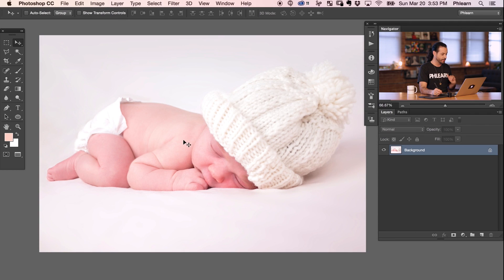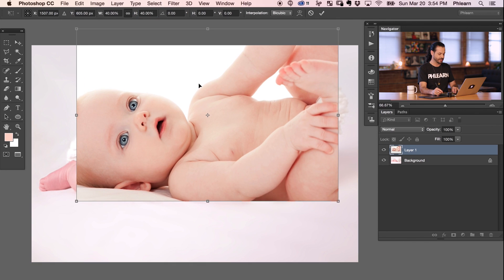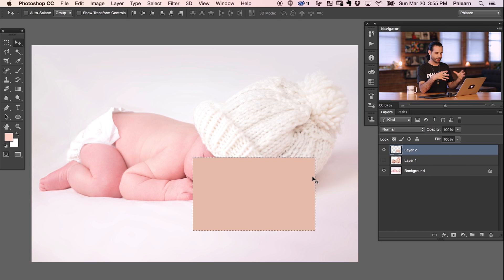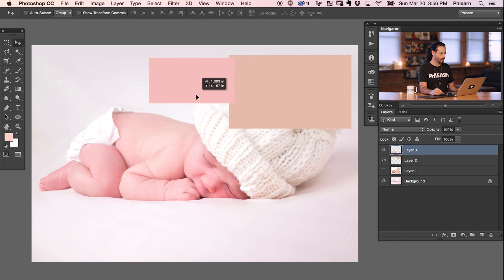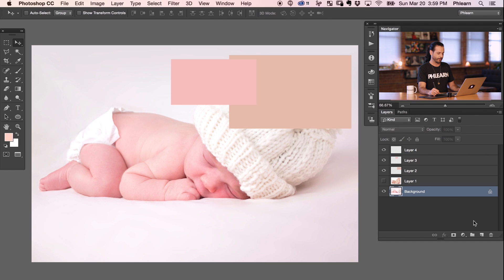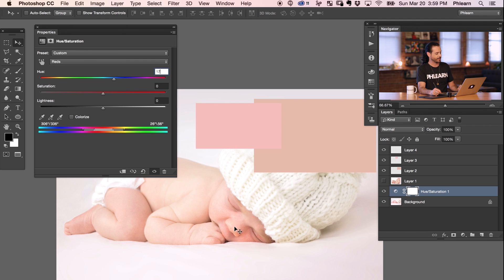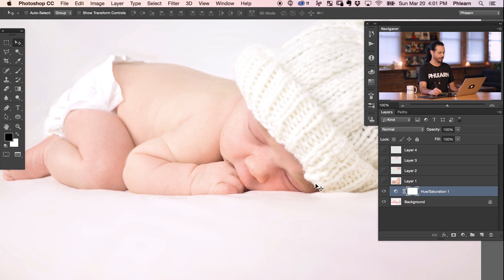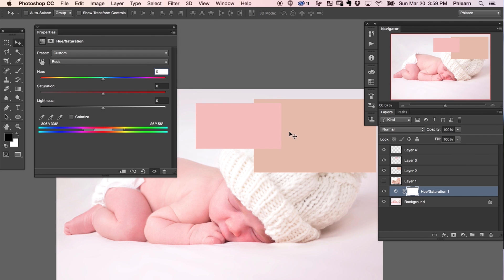How to Fix Baby Skin Color in Photoshop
Sometimes babies and newborns will have too much red or blue in their skin, which doesn't look great in photos. Learn how to use a reference image to analyze skin tone and apply those changes to correct skin tone!

Use a reference image to compare color

It helps to have a reference image to judge 'good' skin tone. To find a reference image, search on stock websites like Adobe Stock or just browse through google images. You will only be using the reference image to analyze color, so you don't need to find the 'perfect' photo—just one with good skin color.

To properly analyze skin tone it helps to have a large area of 'averaged' color. To get the average color of an area of skin first make a selection around the skin using the marquee tool. Then go to Filter - Blur - Average. This will take all of the color in the selection and average them into one color - perfect for analyzing average skin tones.

Do this for both the sample image and the image you wish to edit.

How to color match with a Hue/Saturation layer

After creating 'average' skin tone blocks in Photoshop, click on the color picker and use the eyedropper to analyze the color. Look for differences in HSL (Hue, Saturation and Lightness). In this case the Hue was different by 17degrees.

To correct skin color, create a Hue/Saturation adjustment layer and click on 'reds'. Next change the values to match the target skin tone. In this example we change the hue by 17 degrees, saturation +2 and Value by -5.